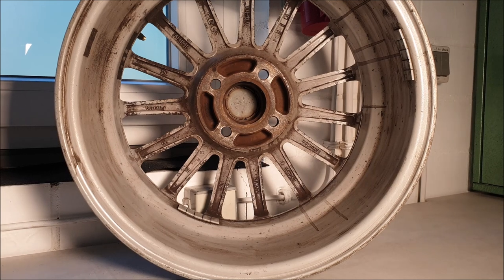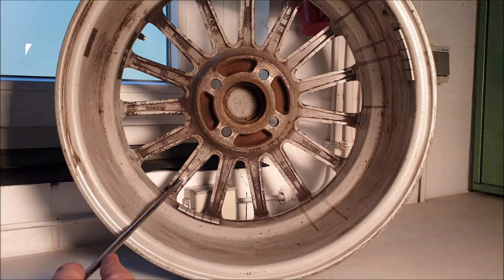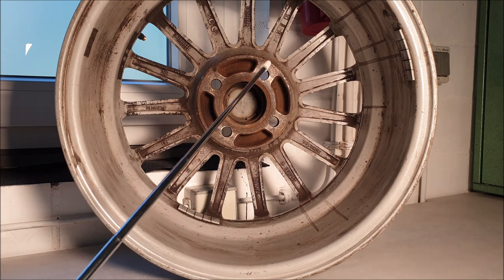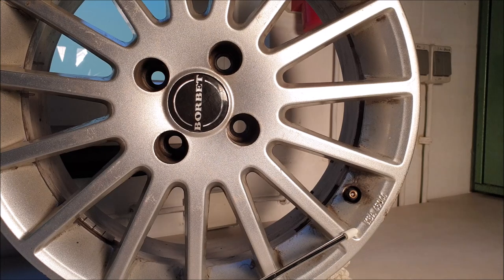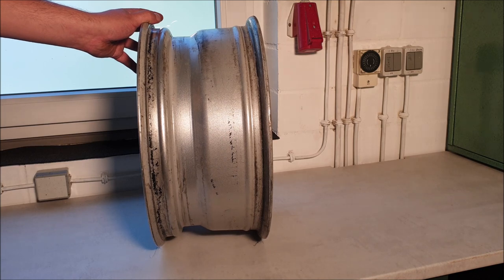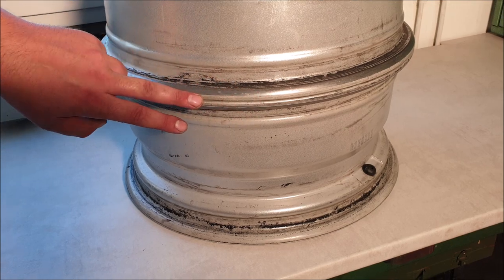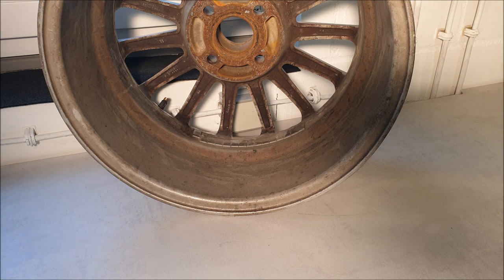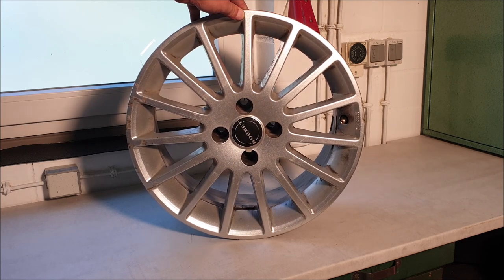EP01: Buying used alloy alluminium wheels - what you should looking for - German Dwarf Restorer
This channel is all about dwarf (small) cars and related stuff.

My name is Hans, i am from germany. I restore small and old cars, and also related stuff - it's my passion.  :-)

Buying used alloy wheels is a kind of roulette. In this video i will show you some things, you should take care of, when you wanna buy some in the future.